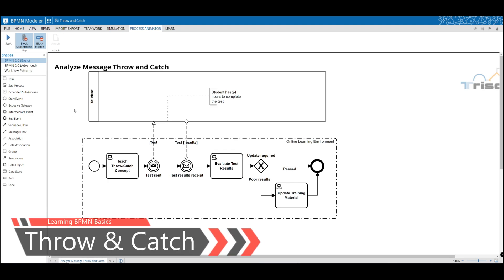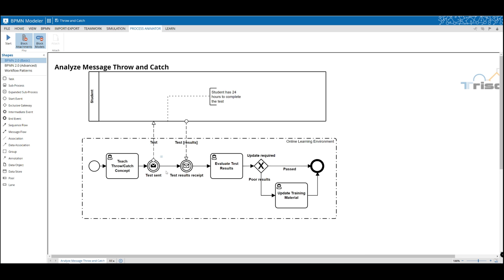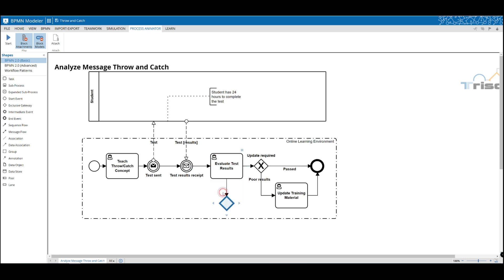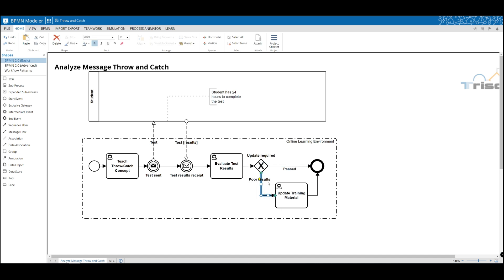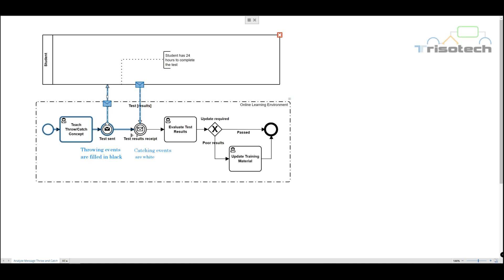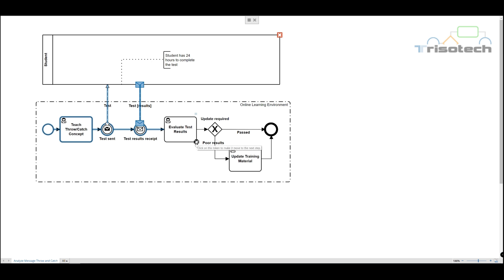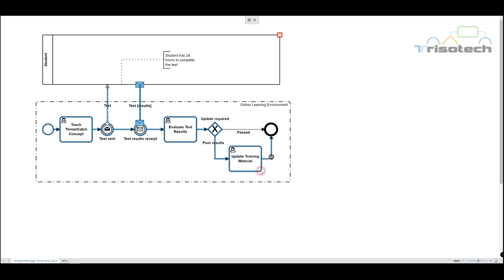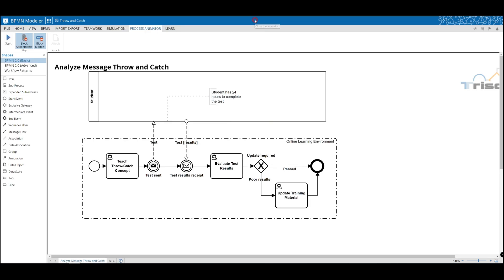BPMN Message Events - Throw and Catch Concepts - Process Collaboration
In this video, we will discuss BPMN Message Events as it relates to demonstrating the throw and catch concept in Process Collaboration. We use our Trisotech BPMN Modeling Tool to demonstrate the teacher and student in process collaboration.

Interested in learning about BPMN, check out our book: Learning BPMN v2: A practical guide for today's adult learner.